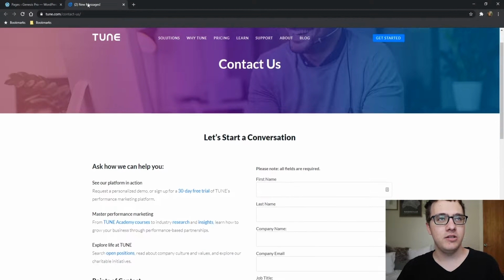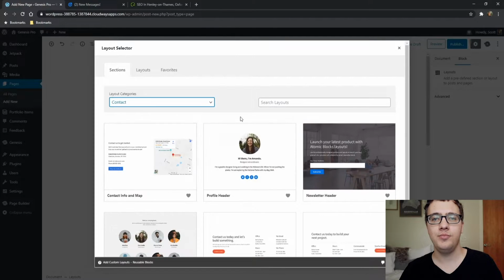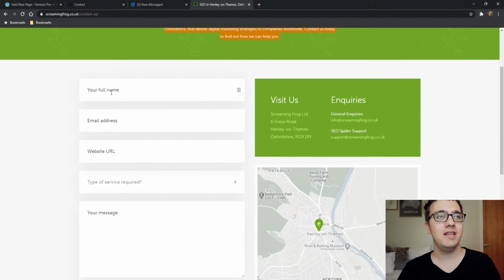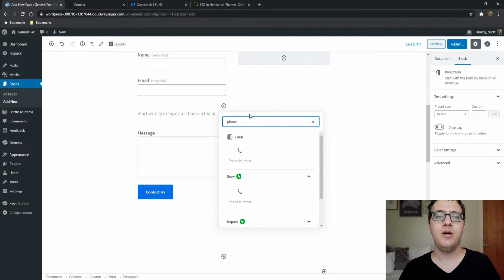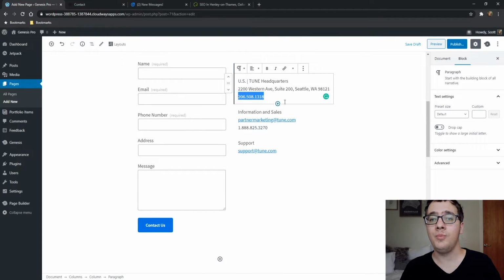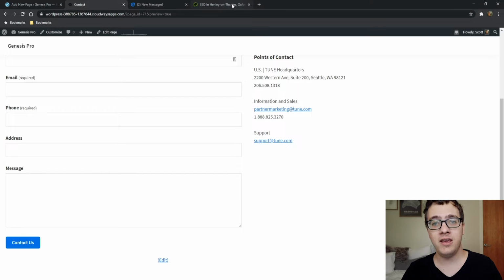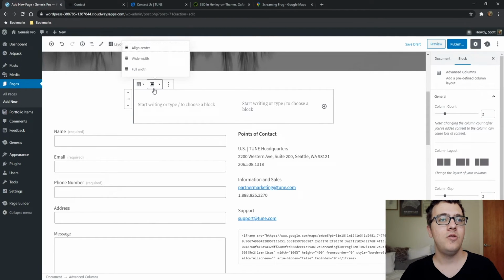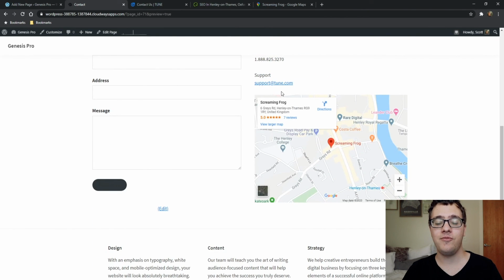How to Build A Contact Us Page on WordPress 2020 - Create a Contact Page With WordPress Block Editor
The advantage to this method is it's much faster than using something like Elementor to build a page, and it's easier for you to manage.

00:00:00 Video Overview
00:00:54 Elements of a Contact Us Page
00:03:09 Cover Photo Setup for Contact Us Page
00:06:14 Converting Header Types
00:06:31 Adding the Contact Form and Text
00:13:05 Linking Telephone Numbers
00:16:23 Adding a Google Maps Embed
00:18:35 Atomic Blocks: Advanced Columns
00:22:20 Final Thoughts